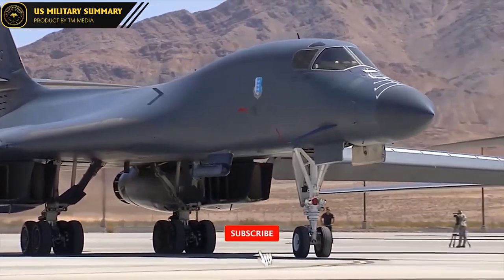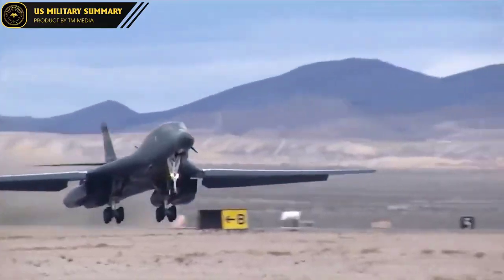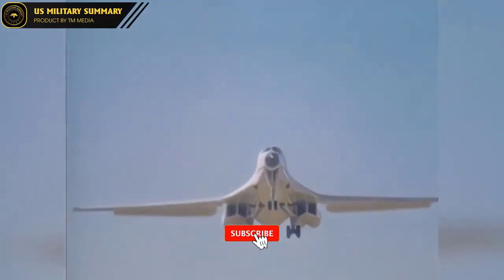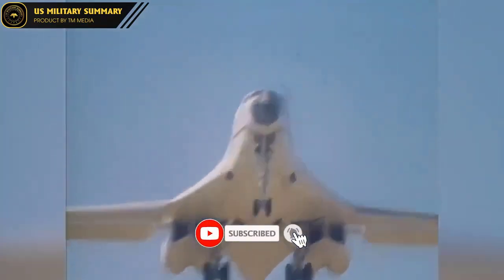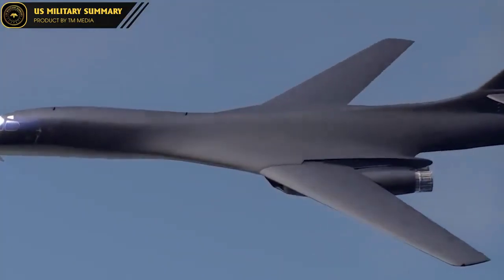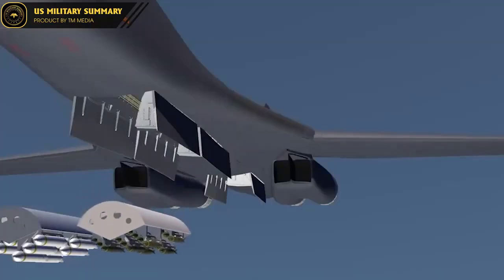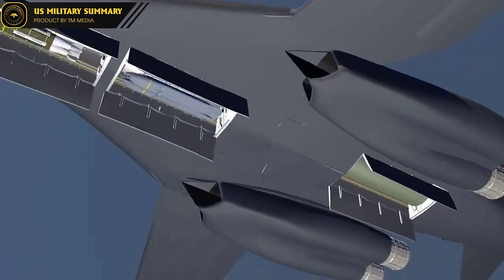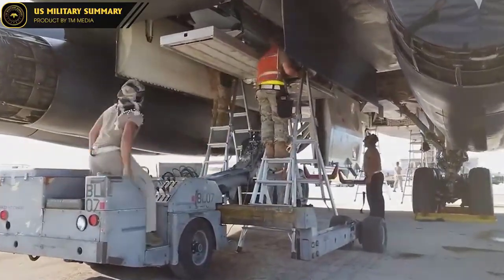Meet the B1 Lancer - Americans Best Bomber | US Military Summary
Welcome to US Military Summary! In this video, we'll explore the strength and modernity of the United States Military by introducing you to one of their top long-range bombers: the B1 Lancer. Known as the "Space Cowboy" of America, the B1 Lancer is not just a symbol of advanced military technology, but also a testament to the power and determination of the US military.

We'll delve into the technical specifications of the B1 Lancer, from its operational range to its striking capabilities, helping you understand why it's considered one of the world's premier bomber aircraft. Additionally, we'll uncover the crucial missions and roles that the B1 Lancer plays in national defense and maintaining peace worldwide.

Join us as we immerse ourselves in the world of the B1 Lancer, learning about the technology, tactics, and passion of the American soldiers behind this aircraft. Thank you for accompanying us, and let's together discover the unyielding strength of the US military!